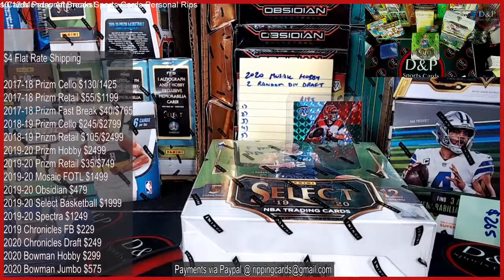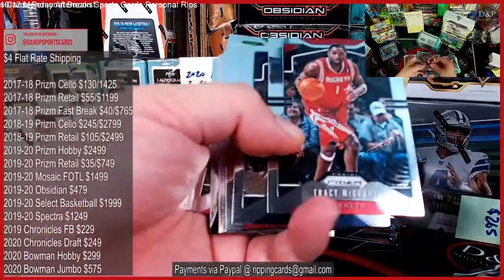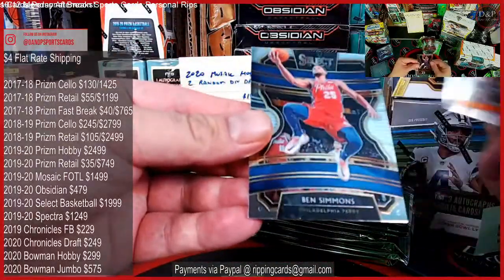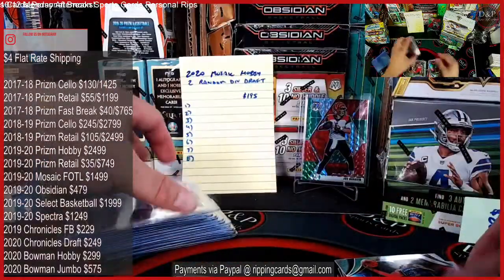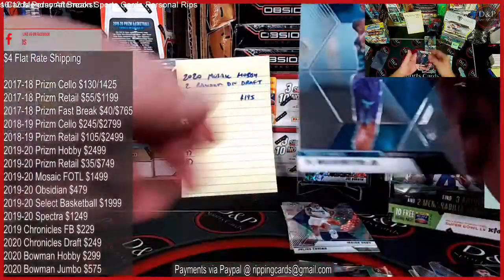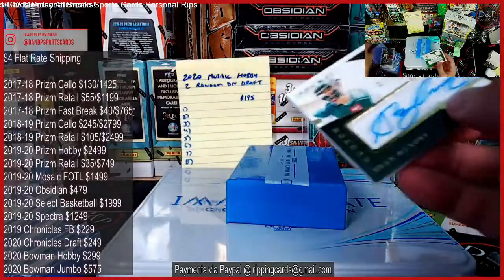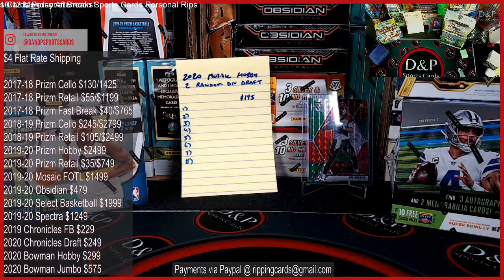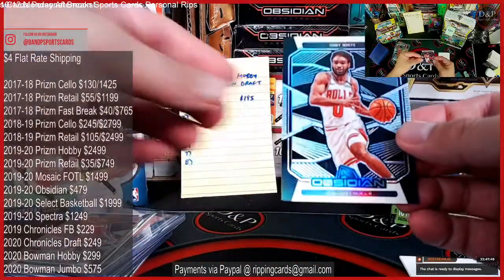10/13 Tuesday Evening Sports Card Personal Rips